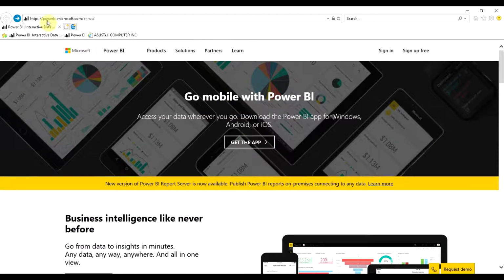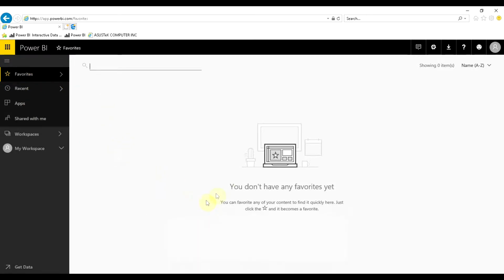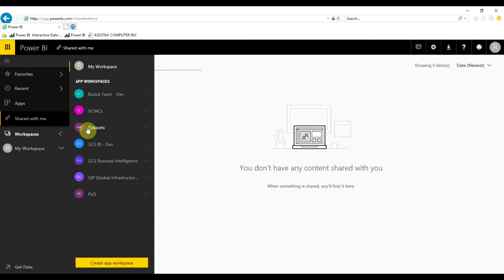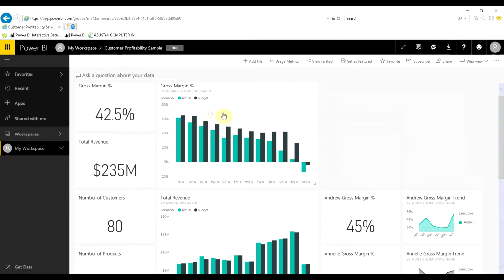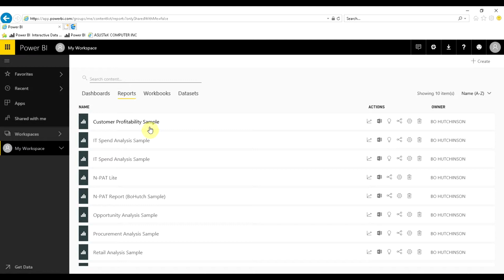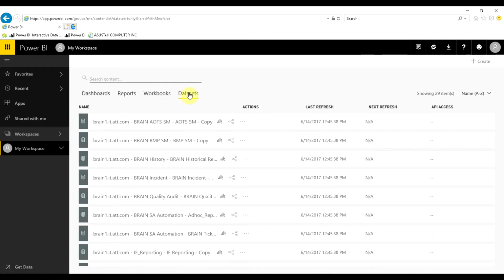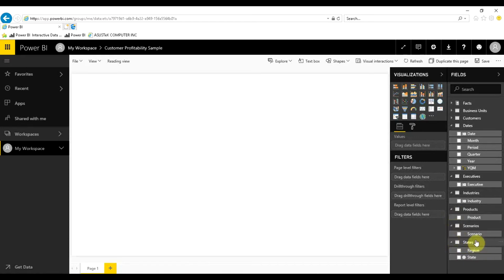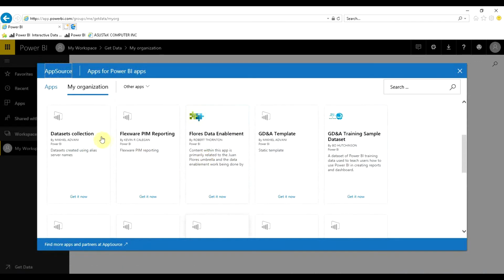Power BI Tutorial - 1 (Overview)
Power BI is a powerful cloud-based service that helps you to visualize and share insights from your data. This video is a screen tutorial to provide you with an overview of the key components of Power BI. In this tutorial, you will be getting formal introduction to the basics of Power BI. I originally created this tutorial series back in December 2017 while working as a Power BI contractor for AT&T as a training tutorial for new & current employees.